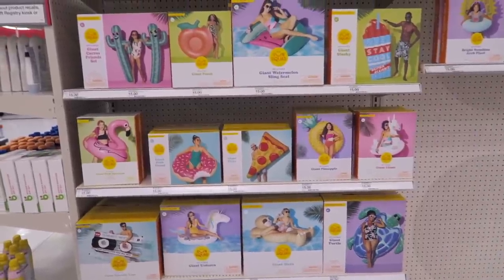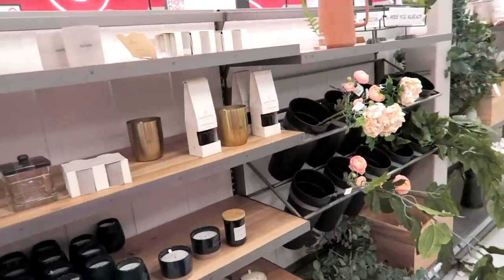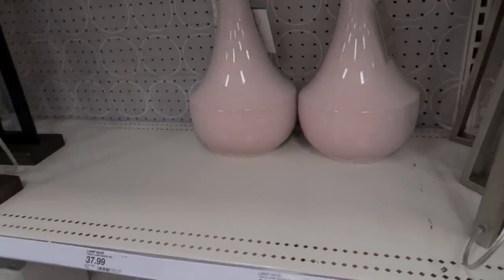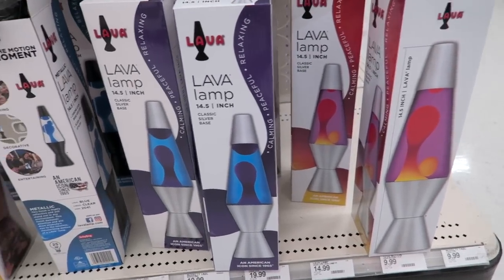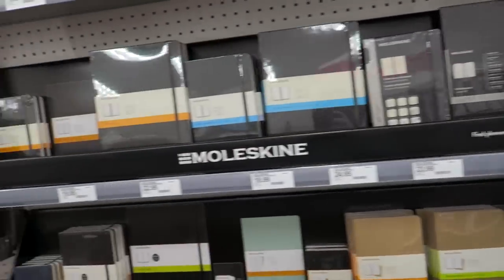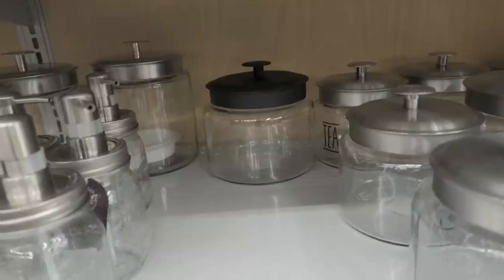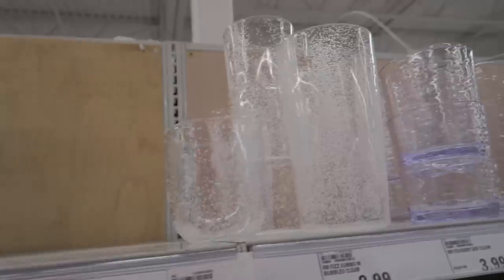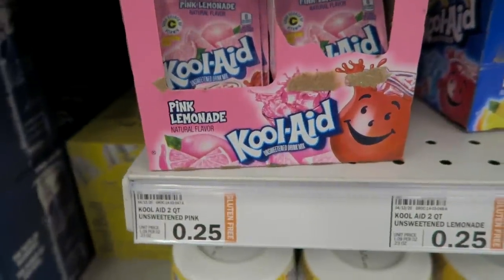SHOP WITH ME AT TARGET & MEIJER | PATIO DECOR, HOME DECOR, ORGANIZATION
Hi guys, shop with me at Target and Meijer today for patio decor, home decor, storage & organization and more.

I hope you are all safe, healthy and doing well.

Be strong now because things will get better. It might be stormy now, but it can't rain forever ♡♡

Products mentioned at Target
White patio umbrella
Cream outdoor throw pillow
Magnolia black wire storage basket
Magnolia small sugar canister
Magnolia sign miss you already
Magnolia sign stay awhile
Blush pink lamp
Wood box lamp
Chalkboard calendar
Wood frame chalkboard
Wood letter board
White metal clock
White and black wall clock
Black wood wall clock
Pineapple shaped basket
Potted artificial fern
Harry potter lamp
Harry potter mirror
Lava lamp
Large peach/clear storage bin
Small set of 2 peach/clear storage bins
Set of 5 peach/clear shoe storage boxes
Wire storage basket with copper handles - small
Wire storage basket with copper handles - medium
Sugar paper hearts planner
Cassette pool float
Turtle pool float
Sloth pool float
Watermelon pool float
Unicorn pool float
Donut pool float
Slushie pool float
Panda bean bag toss game
Rainbow bean bag toss game
Jumbo connect 4 game
Panda velcro catch game
Panda bottle opener
Toucan bottle opener
Drink dispenser clear/gold
Mini rainbow piñata
Mini unicorn piñata